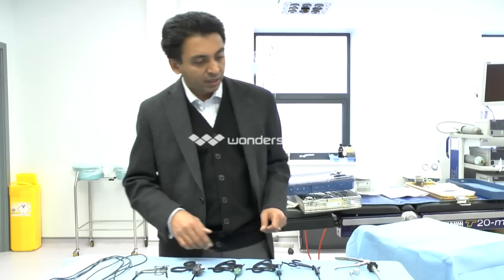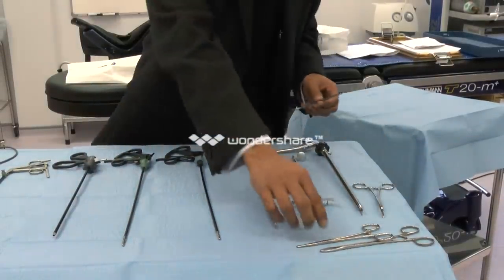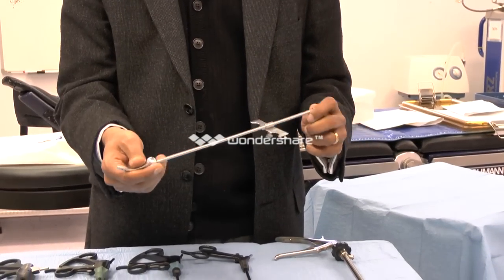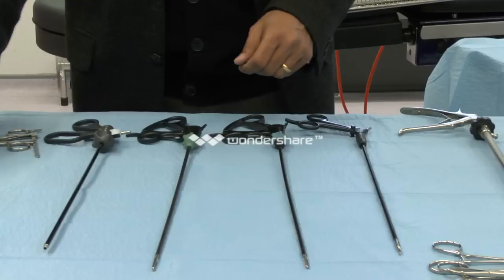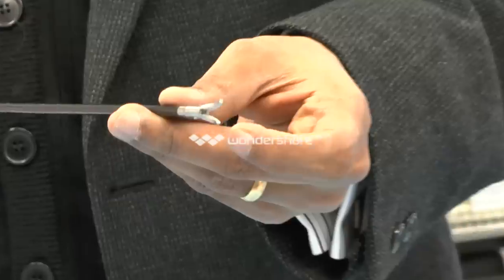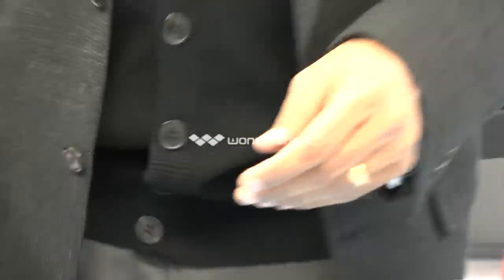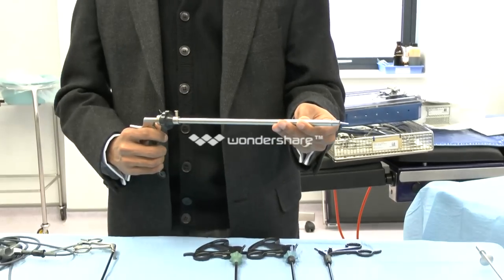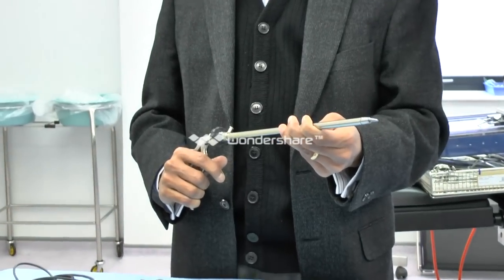Laparoscopic Instruments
MRCOG tutorial Margaret Sainsbury. Suku George. Tom Mcfarlane. Stepping Hill Hospital.